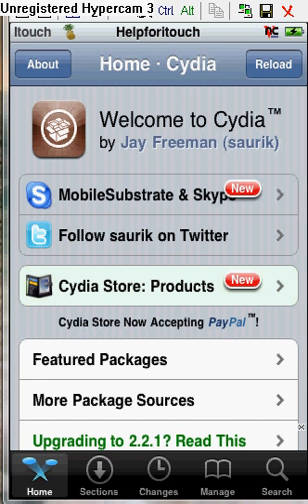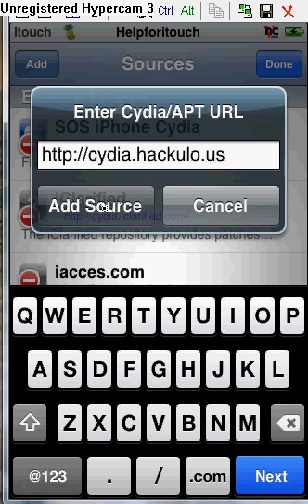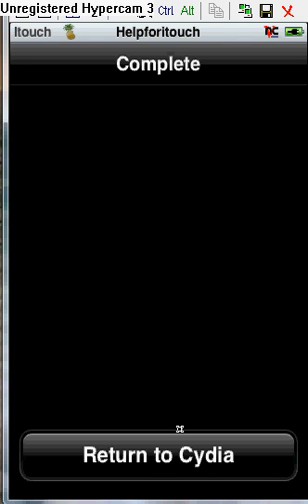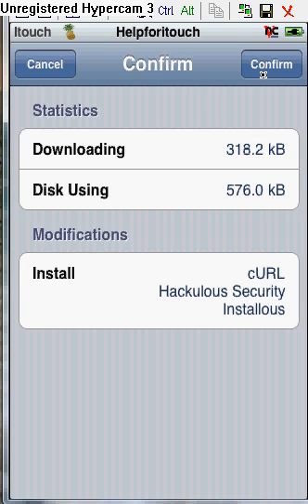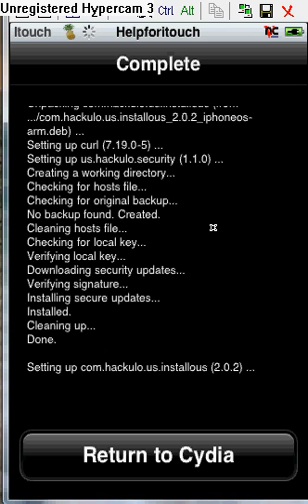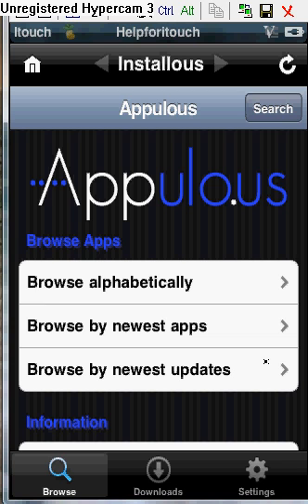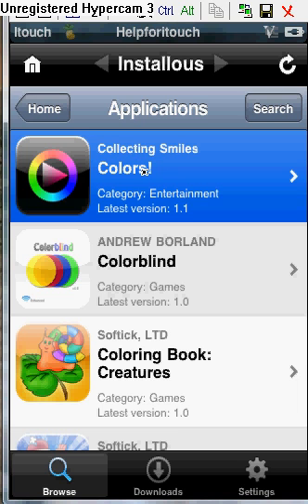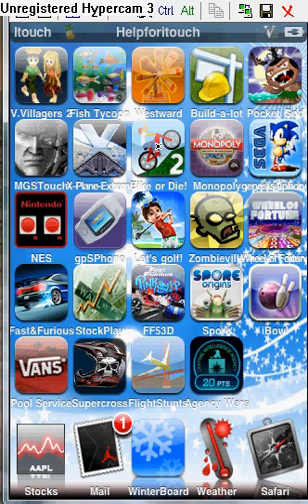How to install installous on Itouch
This video shows you how to install installous on your jailbroken ipod touch. If you have any questions just send me a comment or pm me.